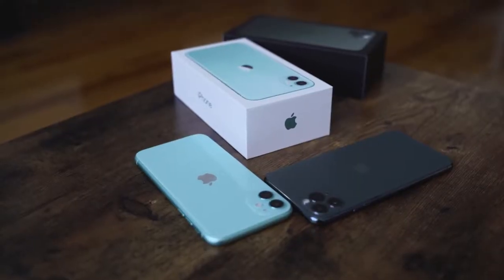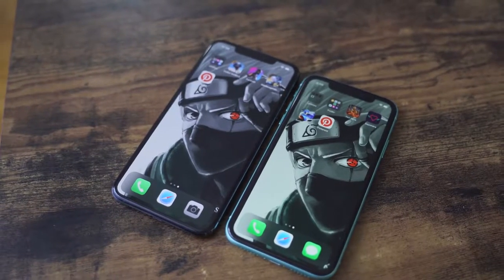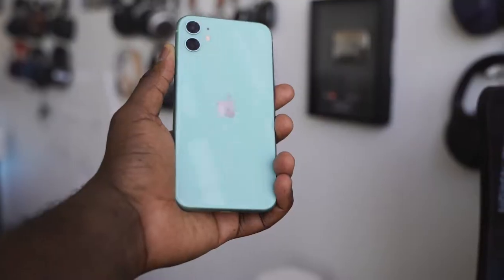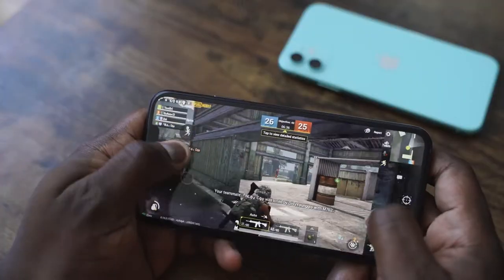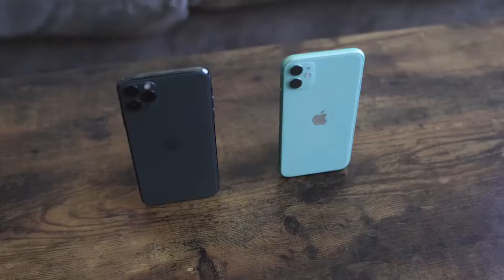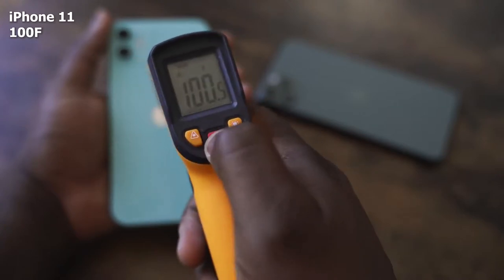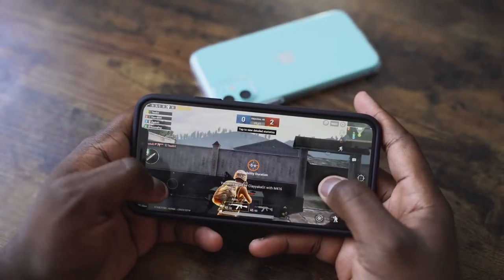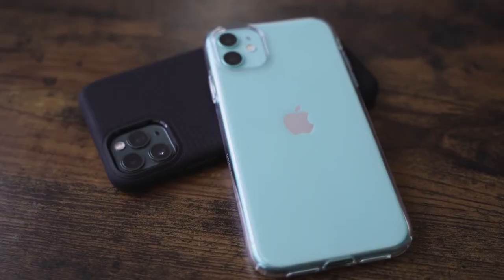iPhone 11 & 11 Pro Max Gaming Pubg Mobile & Apple Arcade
ايفون ايفون آي فون آيفون iPhone 11 & 11 Pro Max Gaming Pubg Mobile & Apple Arcade

iphone#

The iPhone 11 & iPhone 11 Pro Max both are powered by the A13 bionic process, bigger batteries, and more ram. So let see how well it fairs during gaming sessions. if you want to see more videos with the iPhone 11 Pro Max, Comparison with the Galaxy Note 10+, Huawei Mate 30 Pro and more.

Amazon#